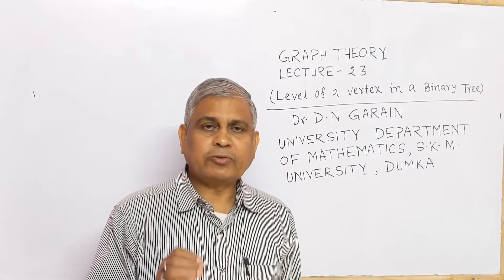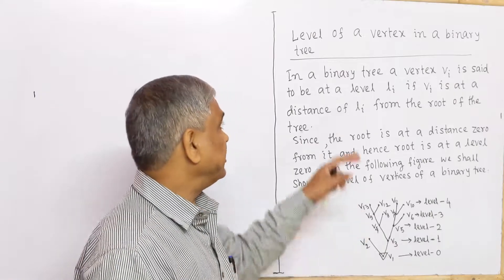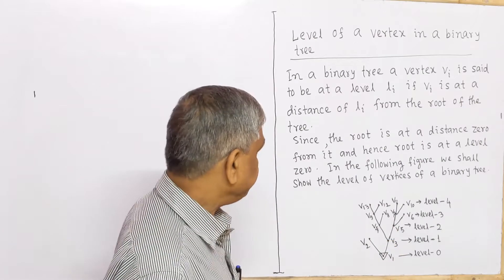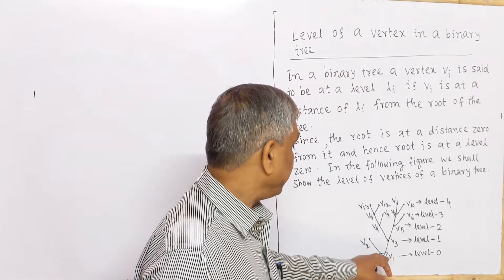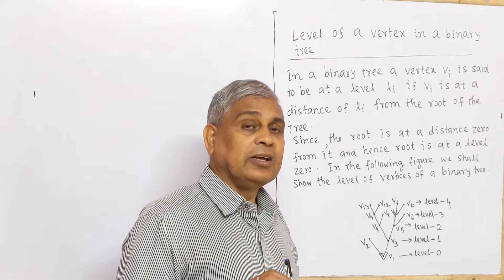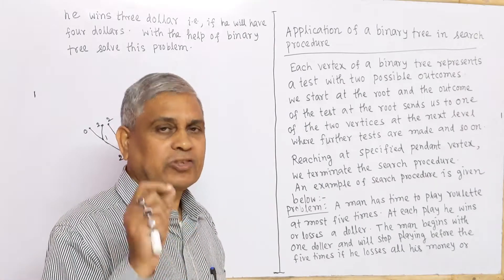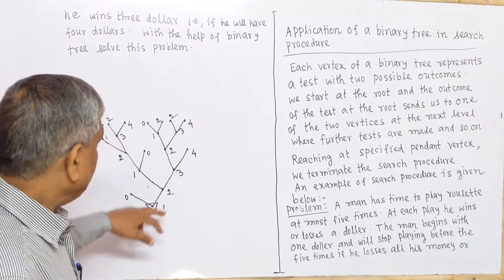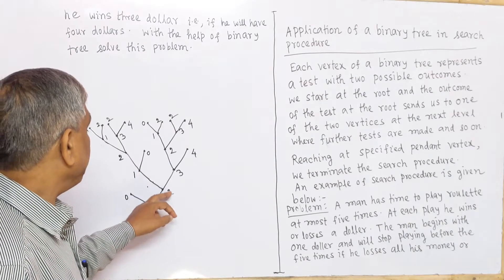Graph Theory, Lec.-23(Level of a Vertex in a Binary tree), By Dr.D.N.Garain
This lecture contains the concept of the level of a vertex, the search procedure through the binary tree, max(l max) and min(l max).